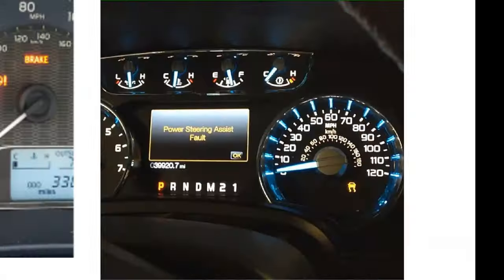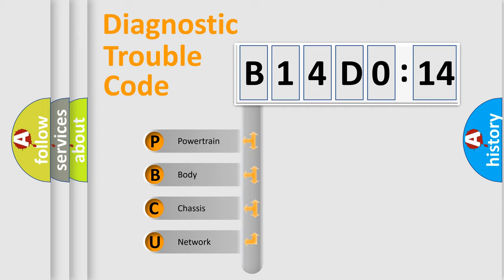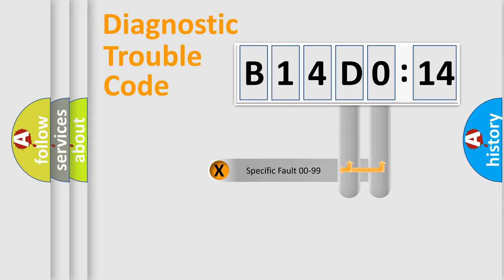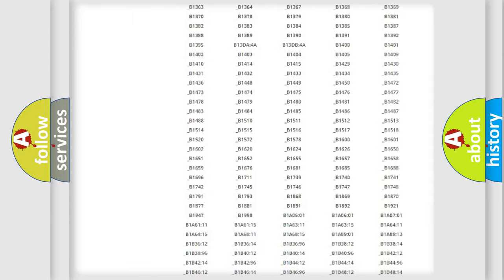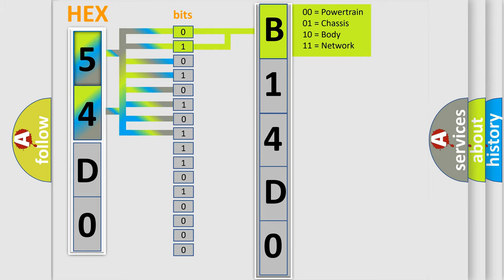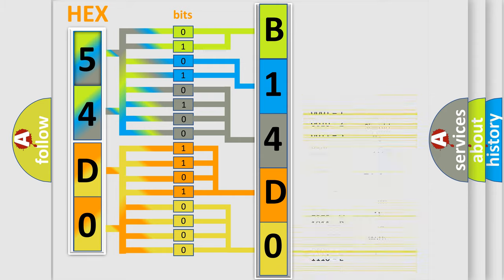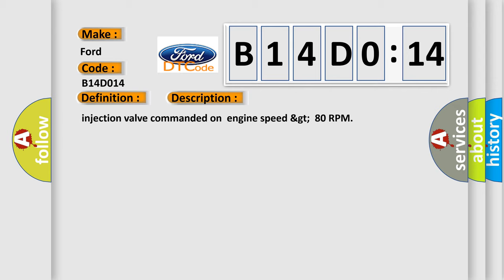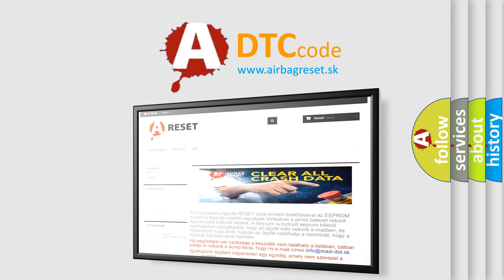DTC Ford B14D0-14 Short Explanation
Contents:
0:21 Basic DTC analysis according to OBD2 protocol standard.
1:48 Insight into programming
2:58 A diagnostically understandable description of the Diagnostic Trouble Code
3:05 Basic error definition

Make:
Ford
Code:
B14D0 14
Definition:
Injection Valves- low side cylinder #9
Description:
injection valve commanded onengine speed &gt;80 RPM
Cause:
Check wiringCheck injectorReplace ECM
Failure Type: